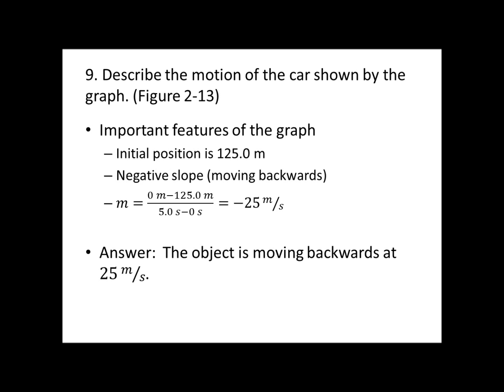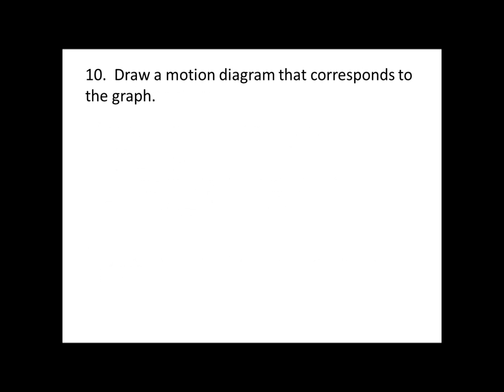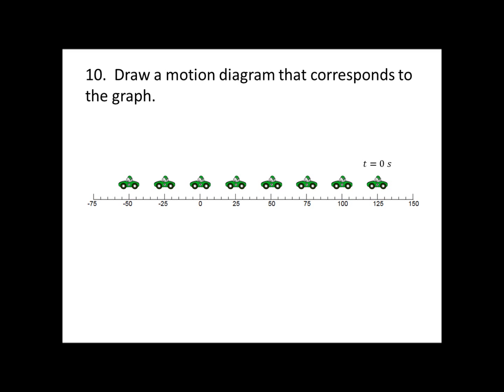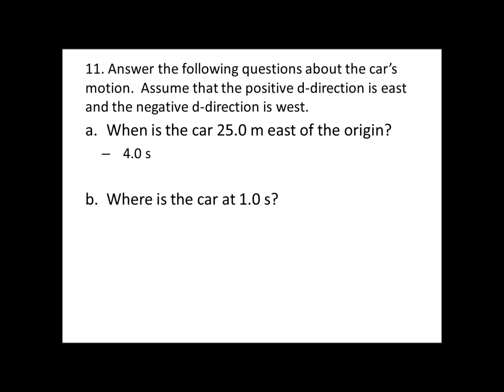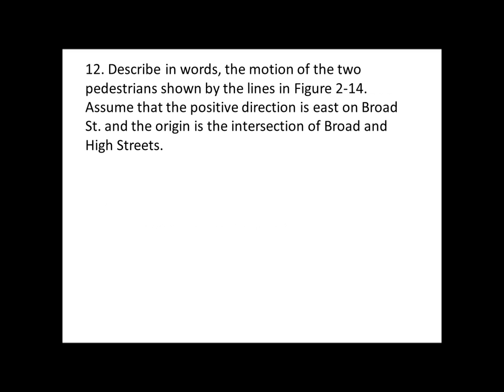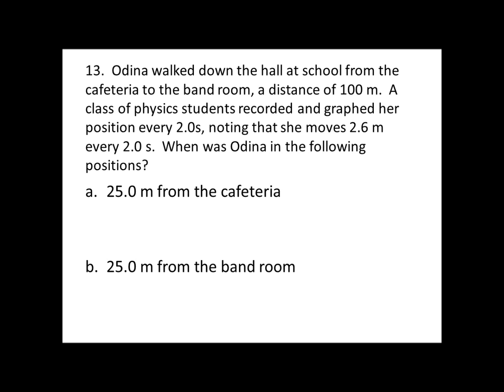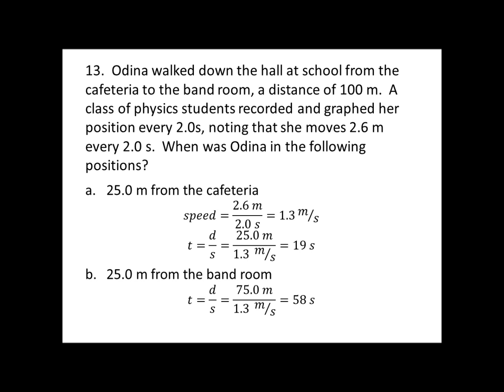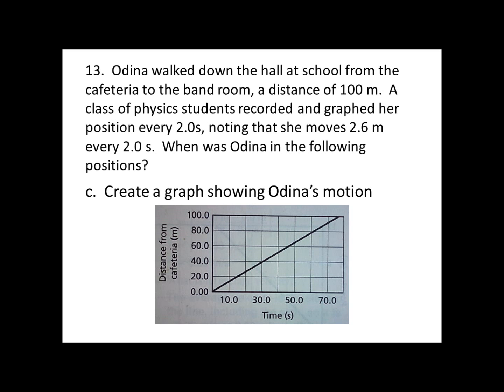FlippedHarber Physics - Prac Problems Pg 39 2012.1